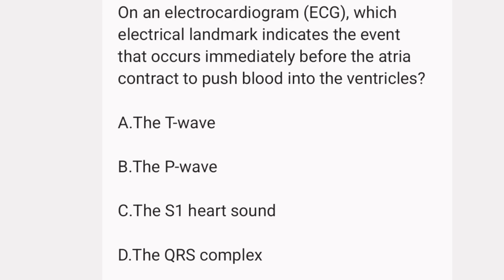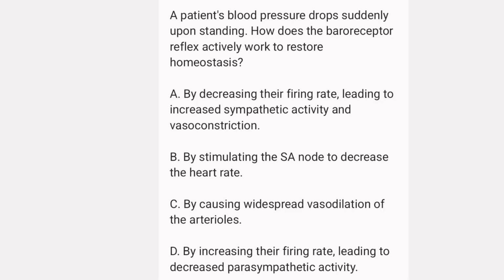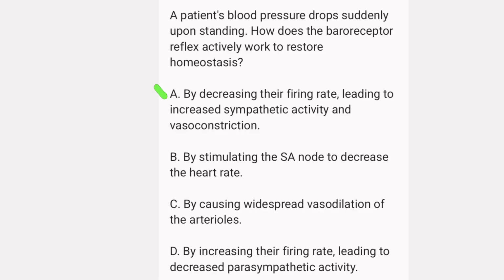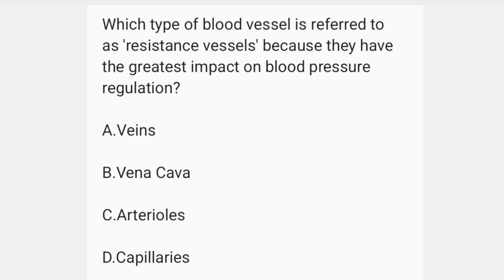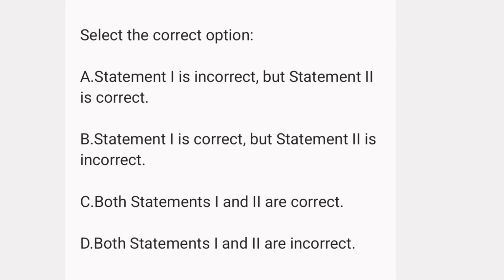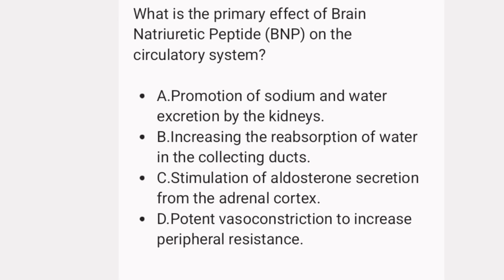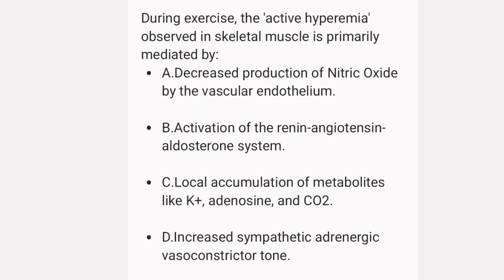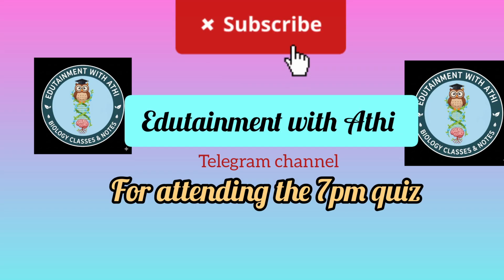Circulation Question Discussion/HSST/NET/NEET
Circulation Question Discussion for all biological competitive exams.
Helpful for
📌HSST
📌NET
📌Neet

 📢📢 For 7Pm Quiz join my telegram channel